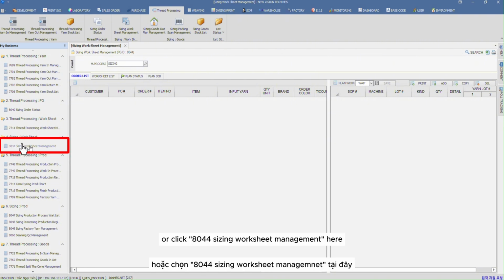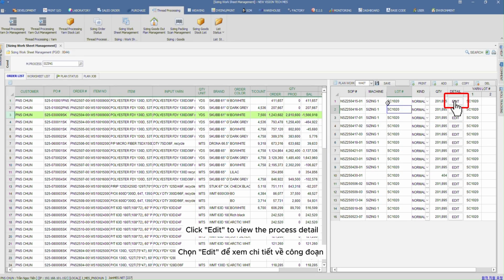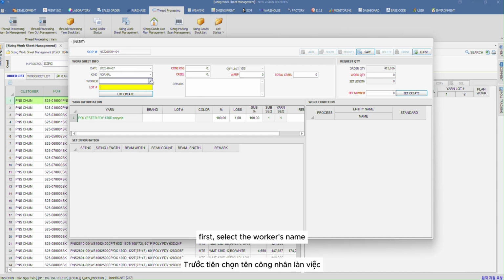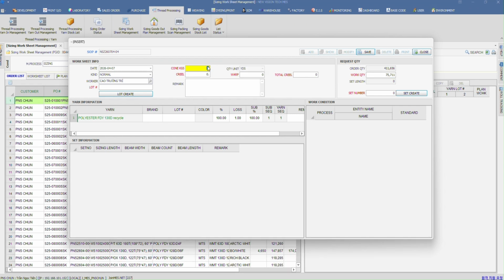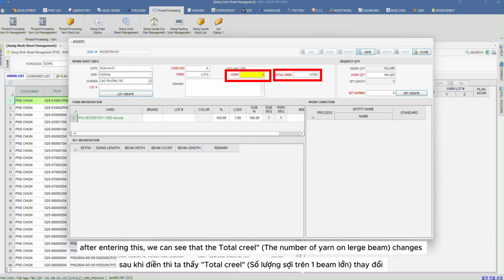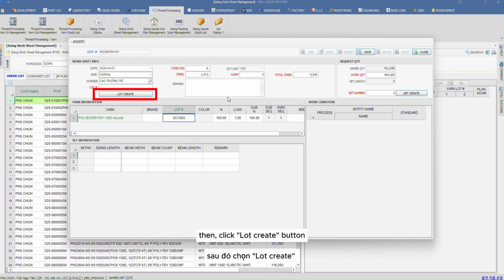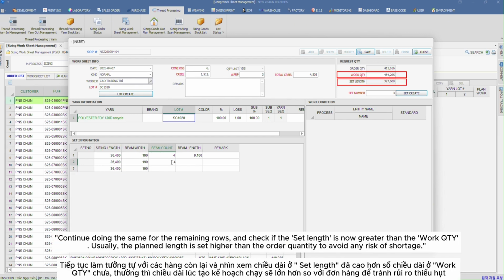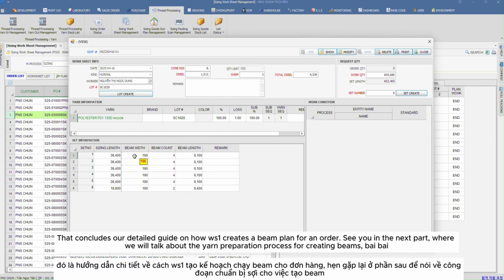ws1 create production plan - nhà máy 1 tạo kế hoạch sản xuất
- After receiving an order, ws1 will create a production plan for it. This video will show you how to do that
 - Sau khi nhận được đơn hàng, nhà máy 1 sẽ lên kế hoạch sản xuất cho đơn hàng, video này sẽ hướng dẫn làm điều đó